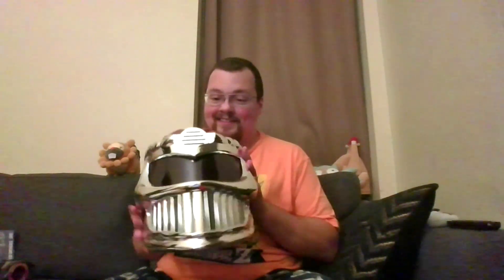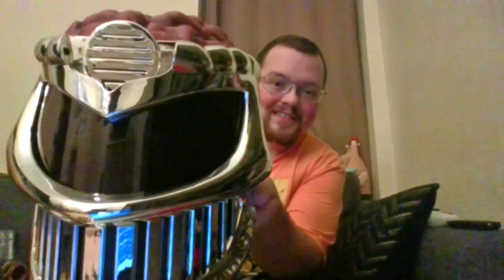Lightning Collection Lord Zedd Helmet: That Weird Review #598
All hail Ed